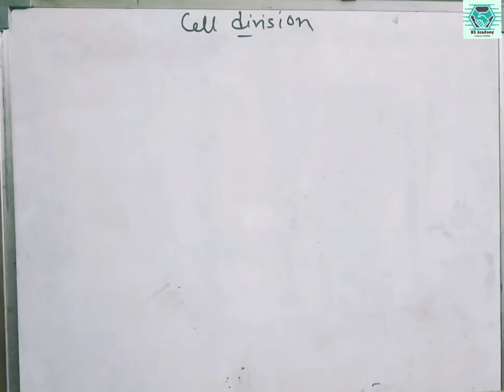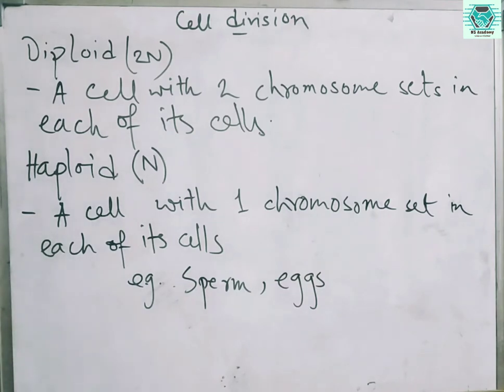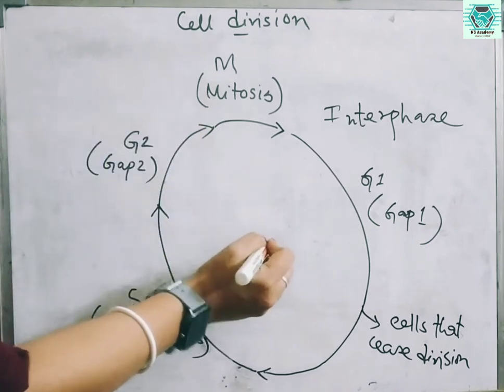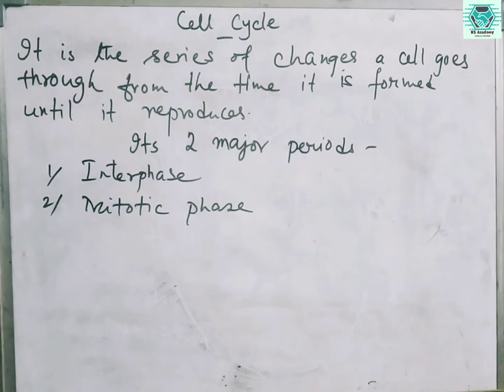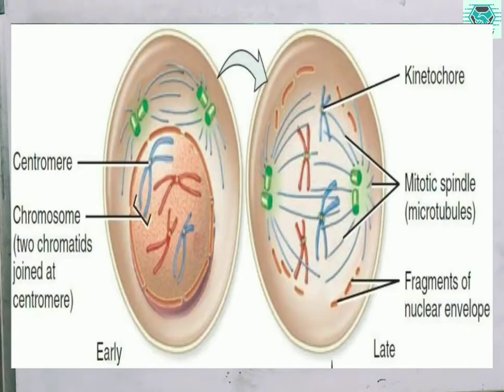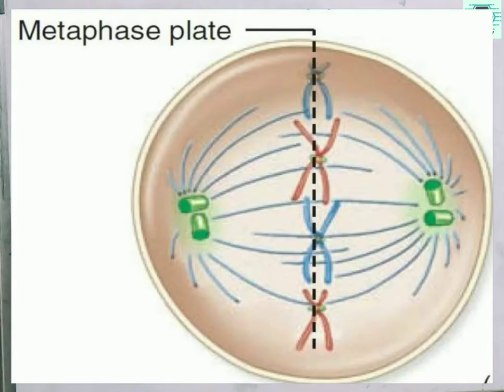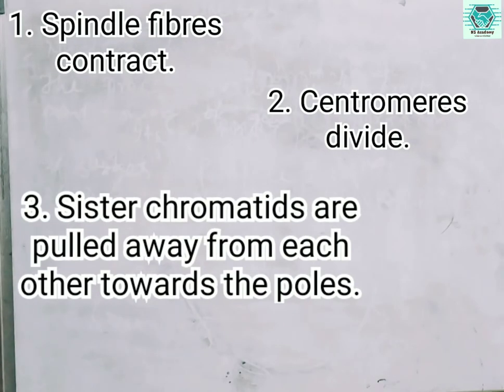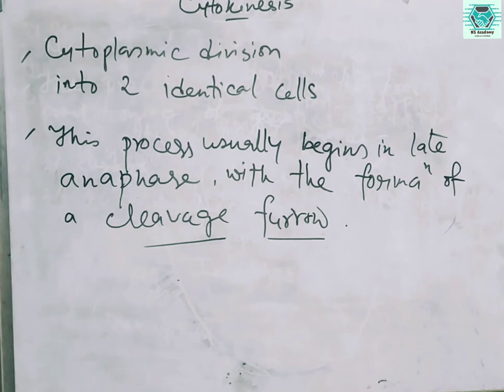Cell division, cell cycle, Interphase, Mitosis, discussion by Dr. N Nath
Why Do Cells Divide?
Cells divide for many reasons. For example, when you skin your knee, cells divide to replace old, dead, or damaged cells. Cells also divide so living things can grow. When organisms grow, it isn't because cells are getting larger. Organisms grow because cells are dividing to produce more and more cells. In human bodies, nearly two trillion cells divide every day.

How Do Cells Know When to Divide?
In cell division, the cell that is dividing is called the "parent" cell. The parent cell divides into two "daughter" cells. The process then repeats in what is called the cell cycle.